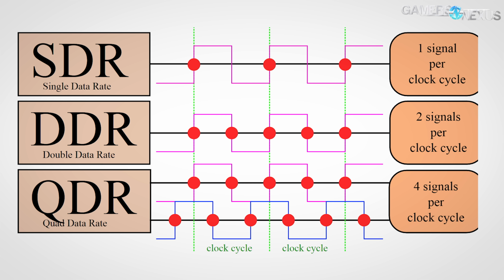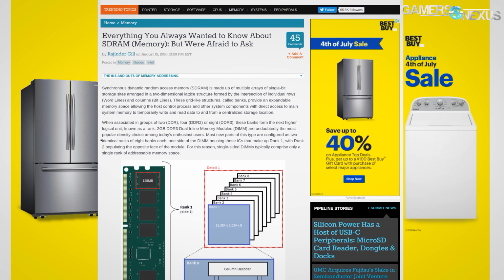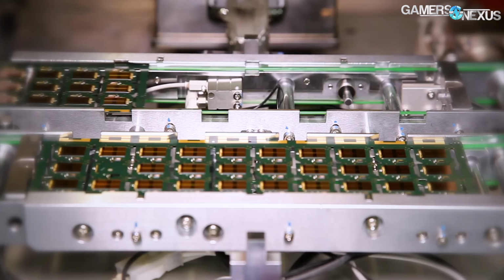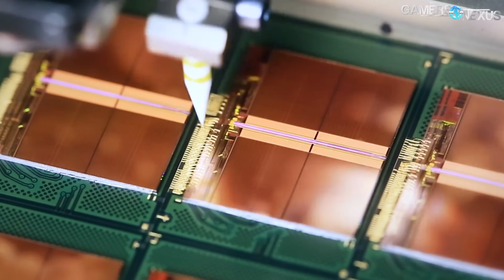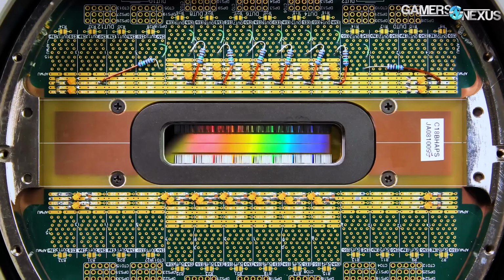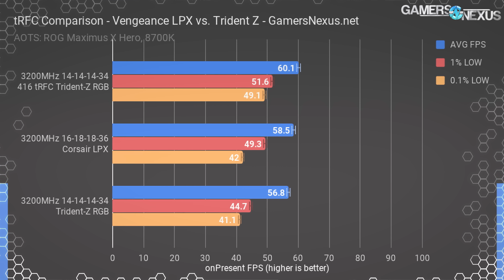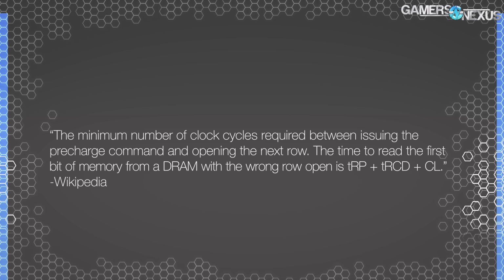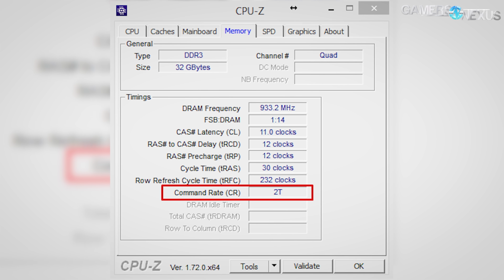What Are Memory Timings? CAS Latency, tRCD, tRP, & tRAS (Pt 1)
RAM (memory) timings are complicated. Primary, secondary, and tertiary timings can impact benchmark performance on Intel and Ryzen CPUs, and we talk about them here.
Ad: Buy Thermal Grizzly Kryonaut on Amazon or Conductonaut Liquid Metal on Amazon

In this content, we define different memory timings and talk about the ratios between timings. Primary timings are focused on today, including CAS Latency (CL), tRCD, tRP, tRAS, and more. We also talk about command rate, and provide some benchmarks with tRFC and tREFI testing for memory overclocks on an 8700K CPU. Memory timings impact performance on Intel and AMD similarly, though the first round of Ryzen CPUs were particularly sensitive to memory timings. This brought timings back to the forefront of everyone's minds, and we're here to explain memory timings and what they do. A future content piece will talk about secondary and tertiary timings, but we are focusing on primary timings for now. This applies to Samsung, SK Hynix, and Micron memory alike, which is used by all the vendors (Kingston, GSkill, Corsair, etc.).

Host: Steve Burke
Editorial, Research: Patrick Lathan
Video: Andrew Coleman